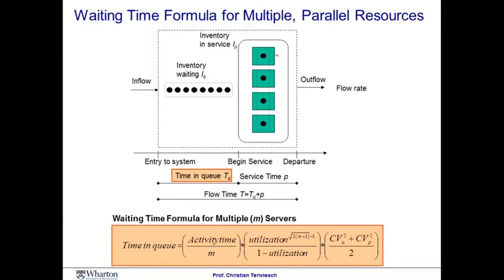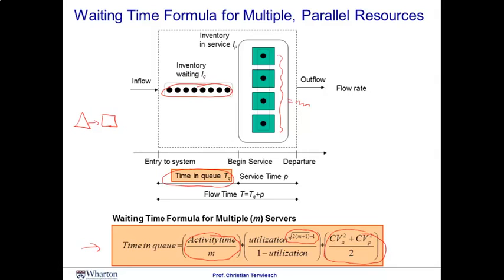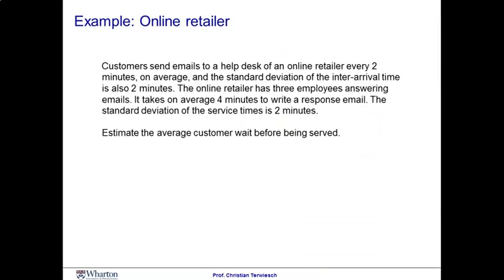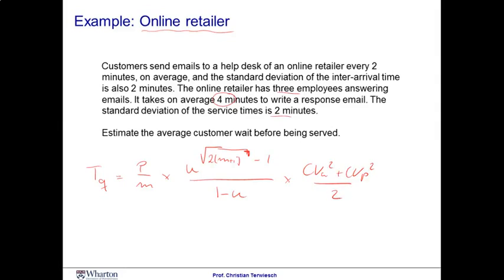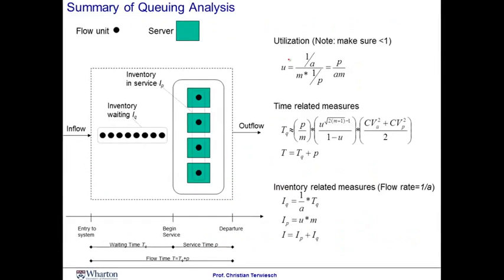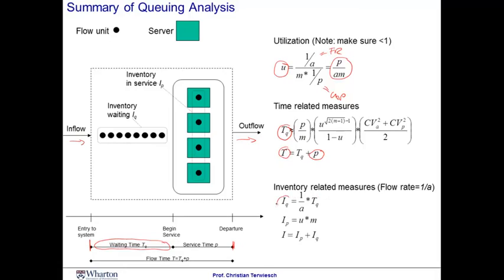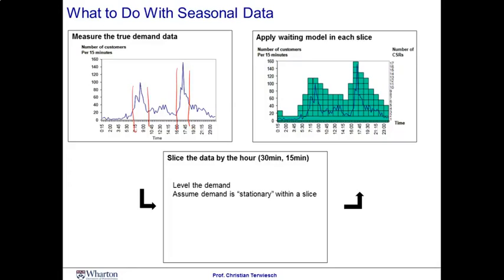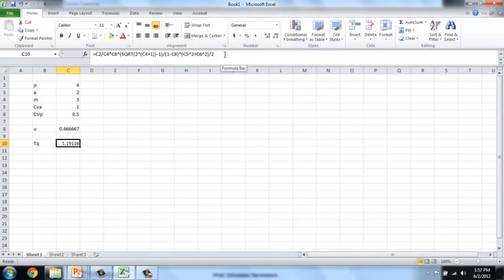Module 4 Session 3 - Coursera - Operation Management